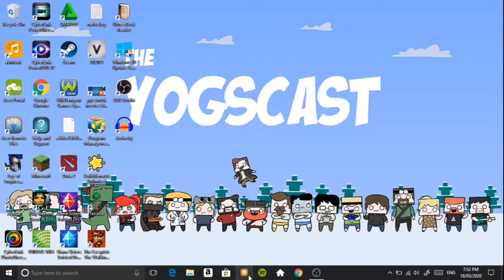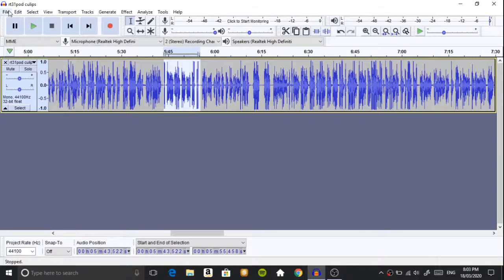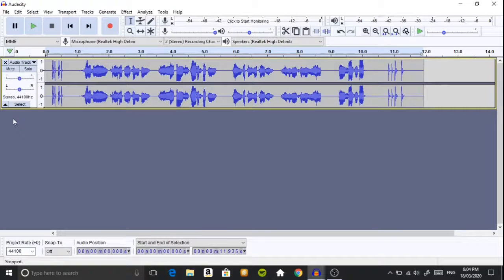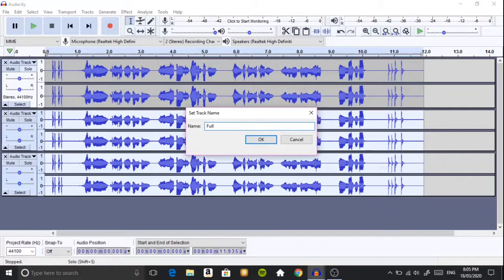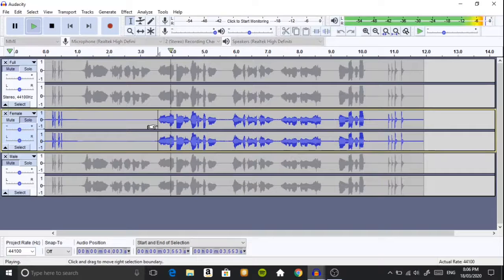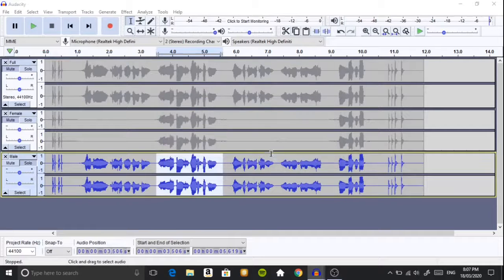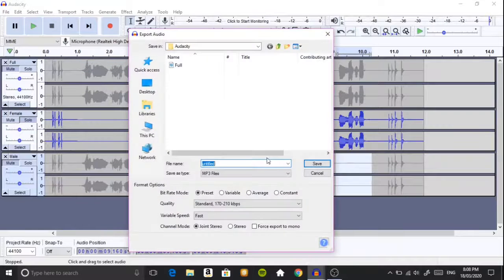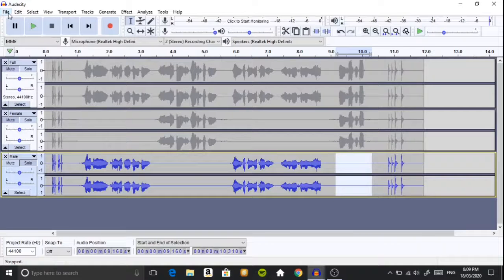Audiolingual method and Audacity: Hanandyo TbLTM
This video discusses and provides tutorial for the class of Technology-based Language Teaching Methodology. It is issued for limited teaching and learning purposes and for limited group of participants.